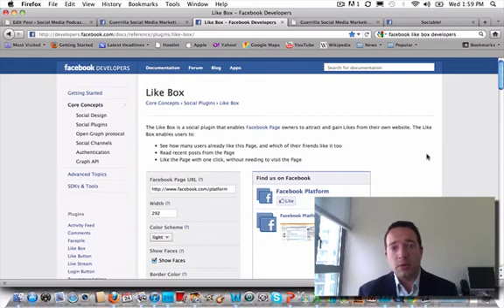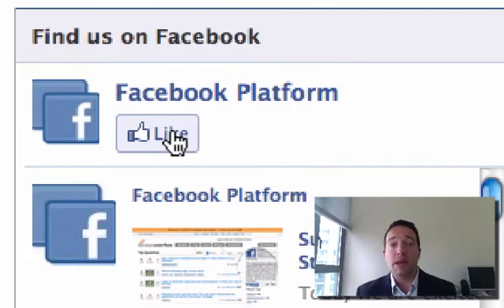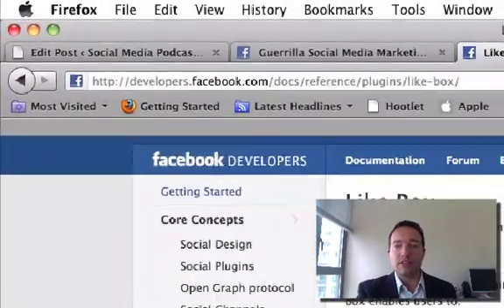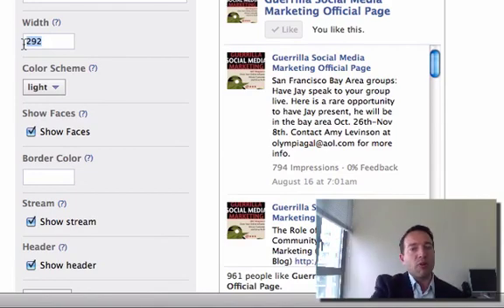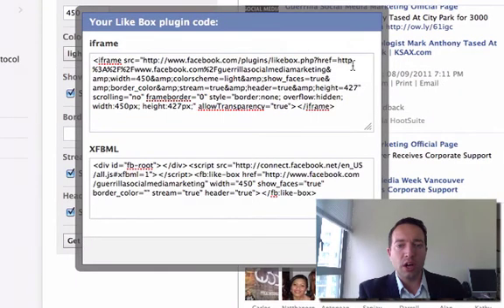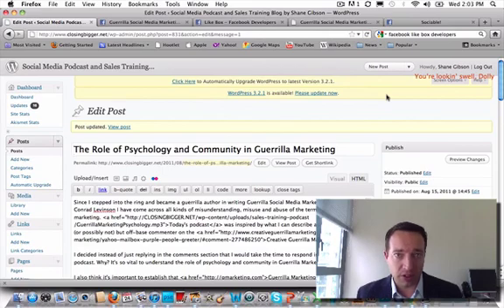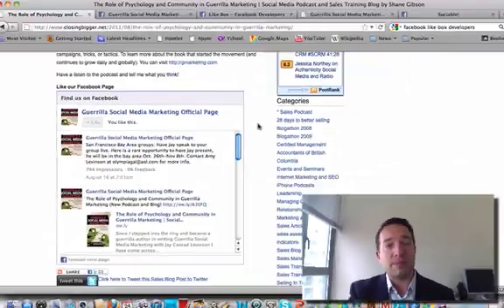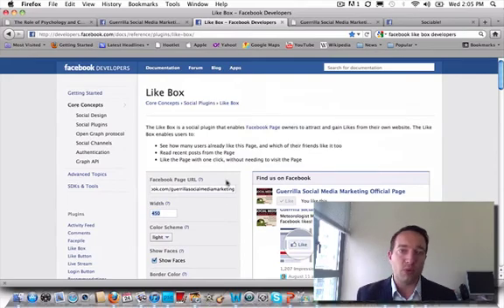How to create a Facebook Like Box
How to create a Facebook Like Box a quick video on how to embed and create the Facebook Likebox